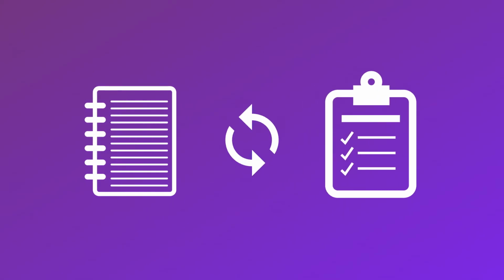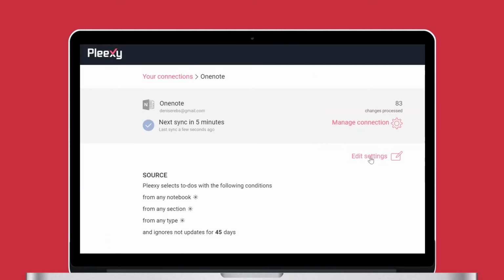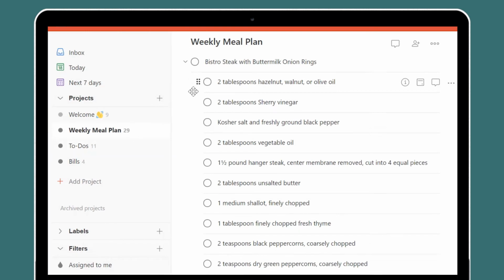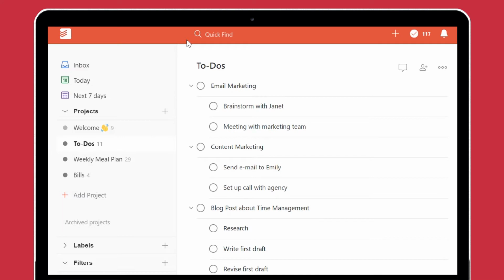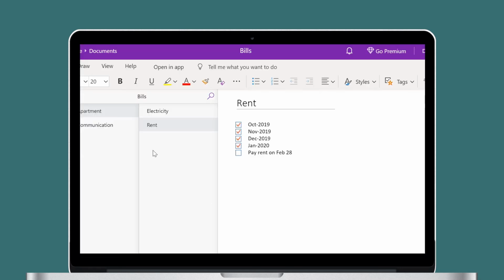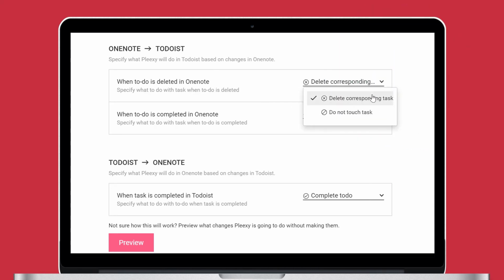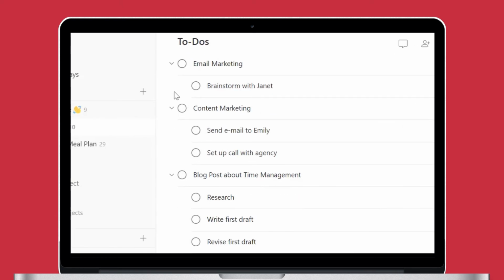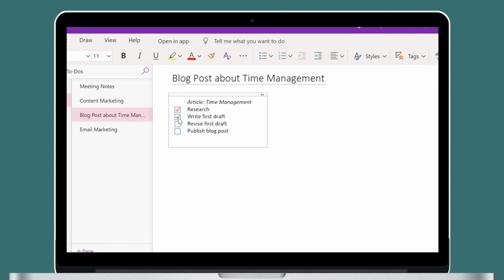How to Integrate OneNote with Todoist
Sync OneNote with Todoist and let Pleexy do the heavy lifting.

With our OneNote-Todoist integration, tasks are automatically created in your Todoist account from your to-do items in OneNote. You can configure:
-How Pleexy searches for notes in OneNote
-How tasks are created and grouped in Todoist
-What happens when you change, complete, or delete tasks in OneNote or Todoist

After setting up a connection, Pleexy will ensure that your tasks stay up-to-date on both sides of the integration.